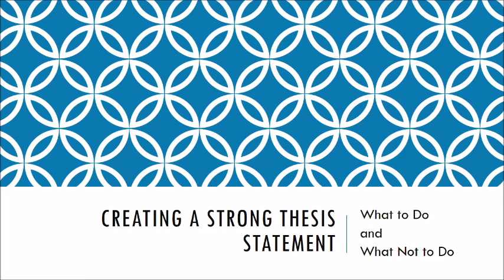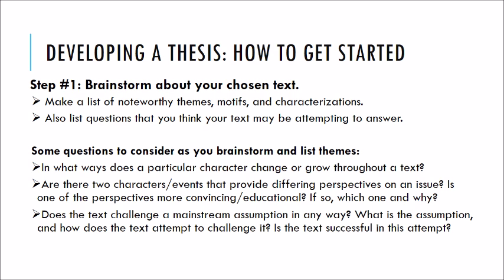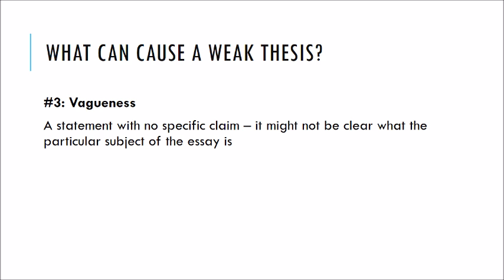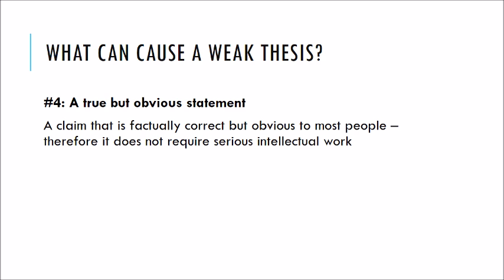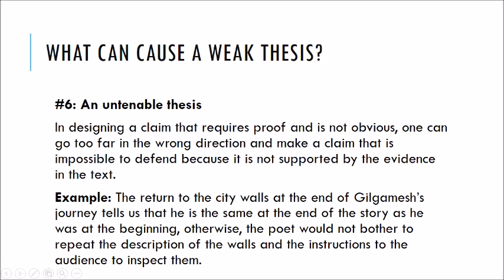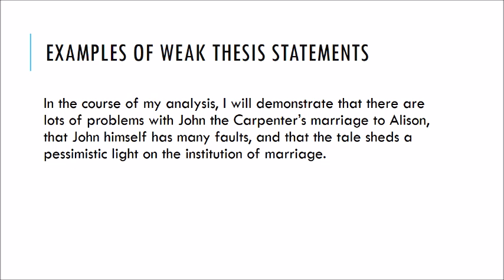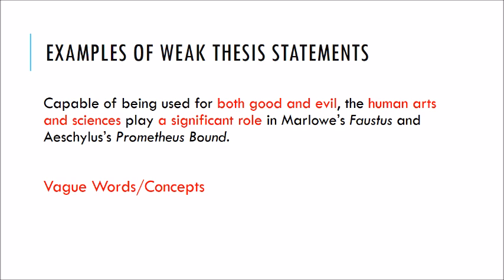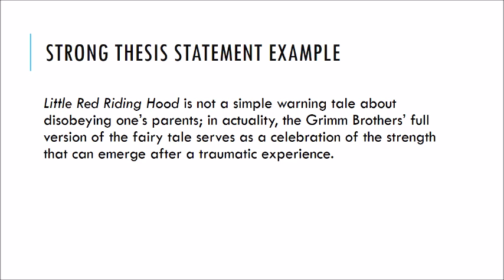How to Create a Strong Thesis Statement